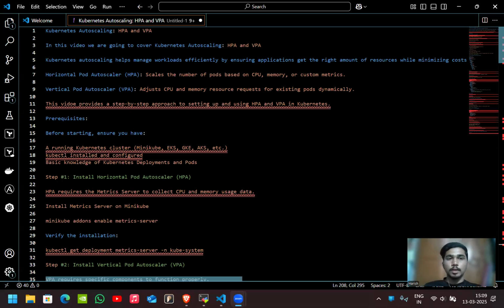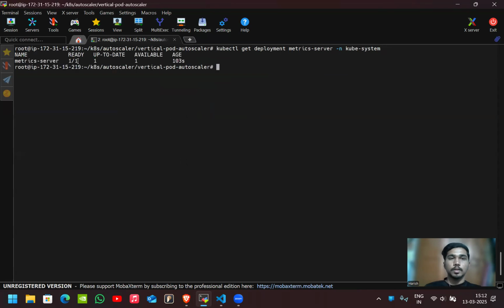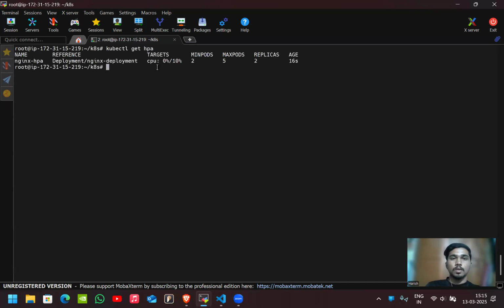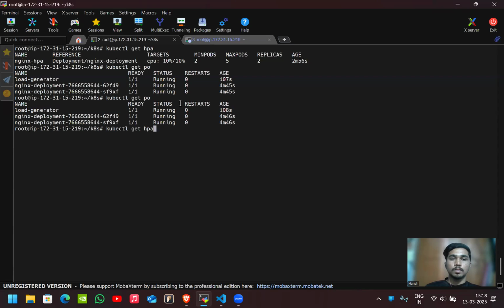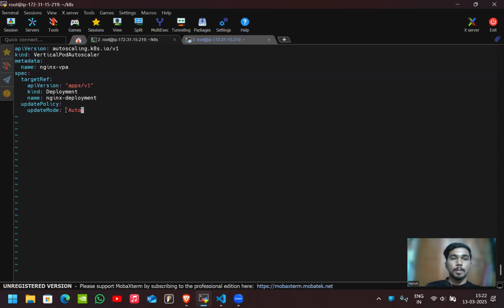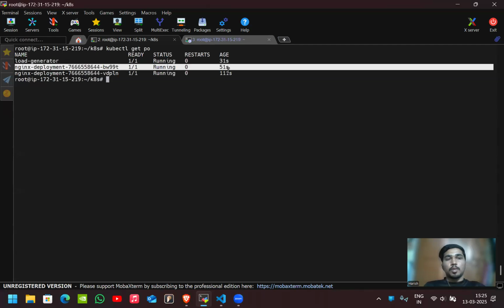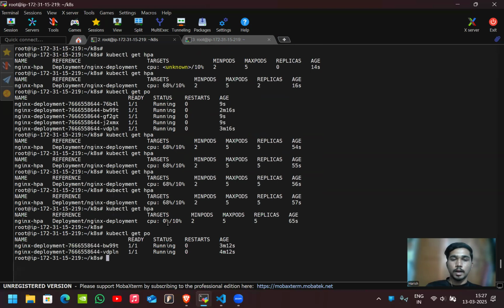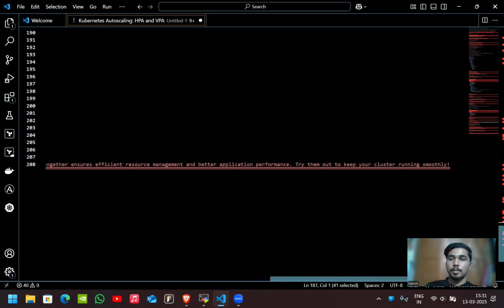Horizontal and Vertical Autoscaling in Kubernetes with Examples | HPA and VPA in Kubernetes | K8s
In this video we are going to cover Horizontal and Vertical Autoscaling in Kubernetes with Examples | HPA and VPA in Kubernetes | Kubernetes Tutorial
0:00 Install Horizontal Pod Autoscaler (HPA) on Kubernetes
10:00 Vertical Pod Autoscaler (VPA) on Kubernetes